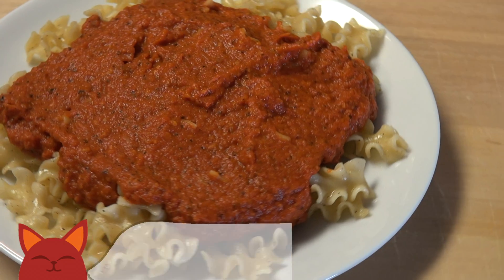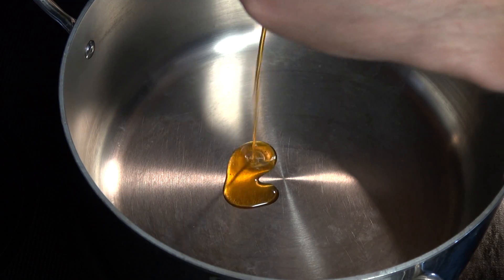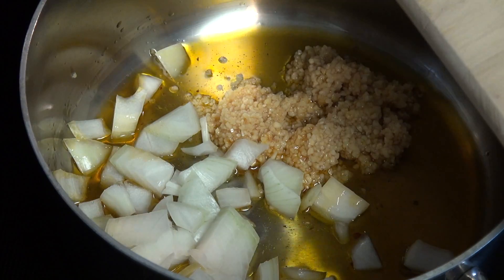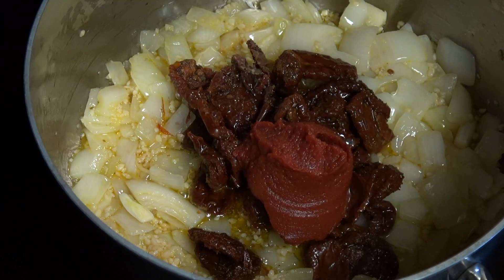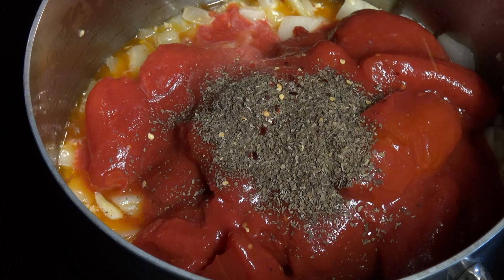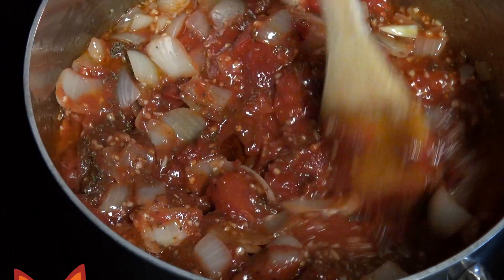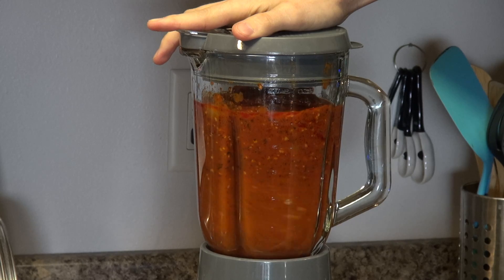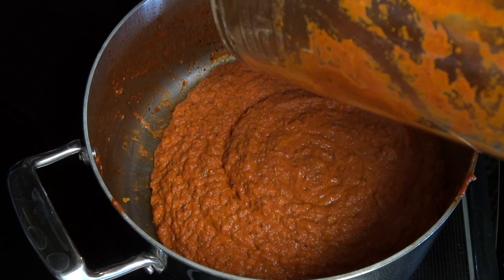Triple Tomato Marinara Sauce | Incredibly Aromatic | Deep Complex Flavors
We got the big 3s in this sauce: Tomatoes, tomatoes, and uh, tomatoes.

We've made marinara sauce before, and I love it, one of my favorite recipes of all time. But sometimes you just want something different. That's where this Triple Tomato Marinara comes in! Its got that classic tomato sauce you just love to spread across your pasta, and our 2 different tomatoes make each bite a deep and enriching flavortown experience!

Ingredients:
1 can San Marzano Tomatoes
1 Jar Sun Dried Tomatoes
1 can Tomato Paste
1 White Onion
3 tbsp Garlic
3 tsp Basil
Sprinkle of Red Pepper Flakes (optional)

All music licensed through B.L.O. MUSIC GROUP L.L.C.